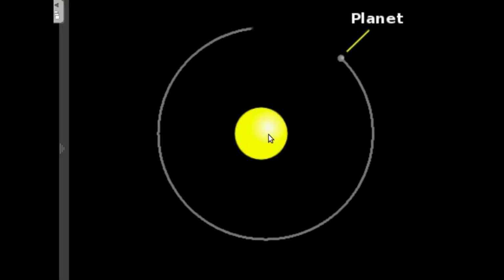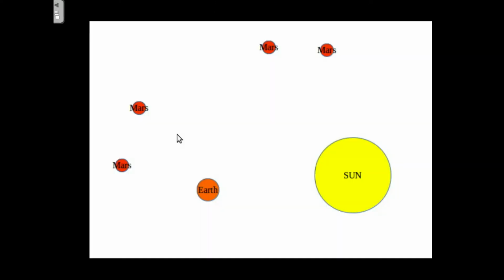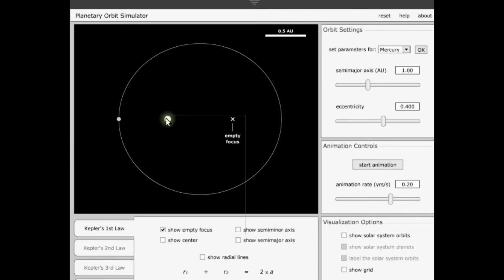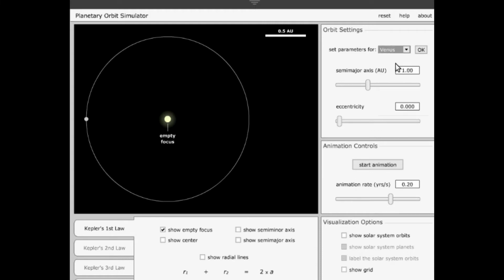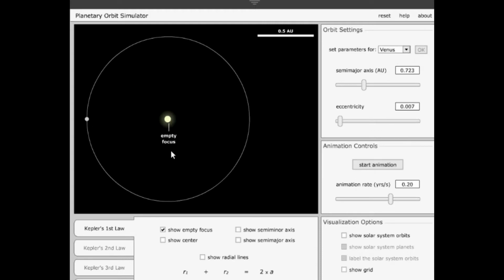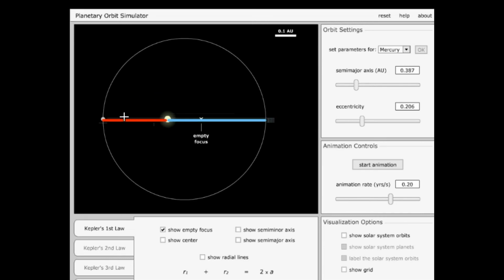Kepler's First Law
This is an introduction to the discovery of the motion of planets around the sun by Kepler. This video talks about though Kepler said that Planets revolve around in elliptical orbit, we do not move near sun and away. The simulation for this video is attributed and Phet simulations form Colorado university